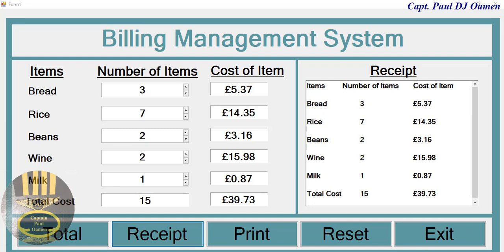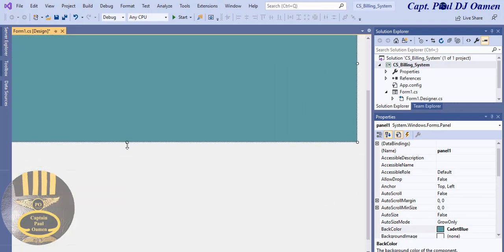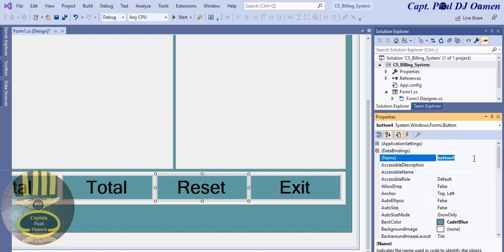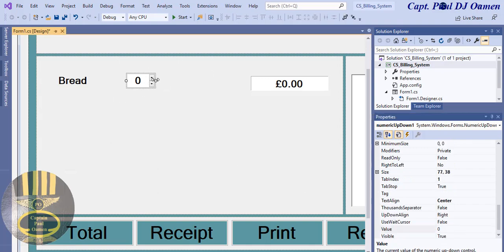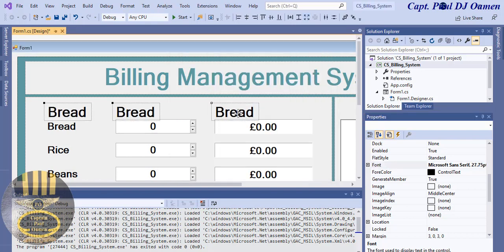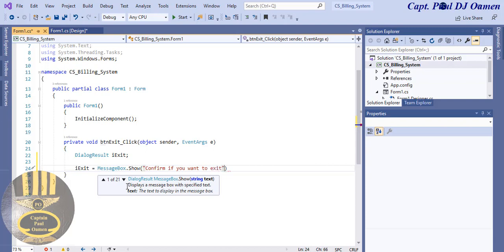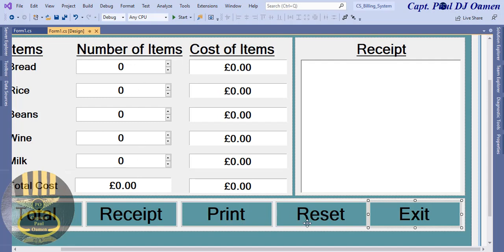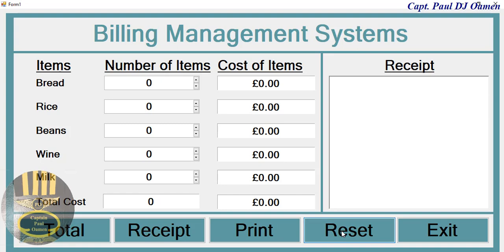How to Create a Billing System Project in C# - Part 1 of 2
How to Create Billing System Project in C#, the components used in Label, Panel, Form, NumberUpDown, IF Statement, and Array. Nice and simple tutorial for both advanced learners and beginners.